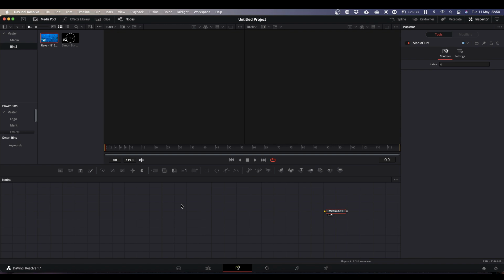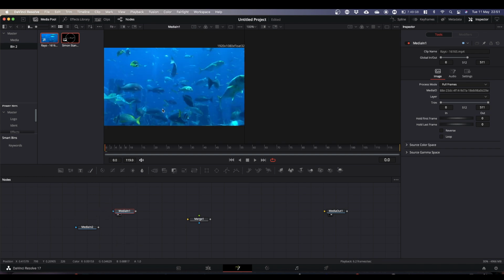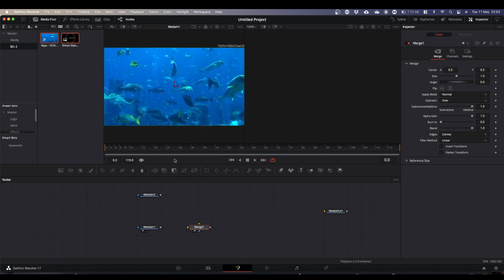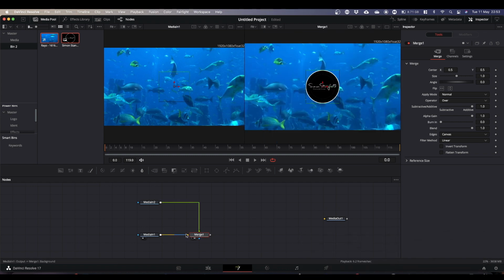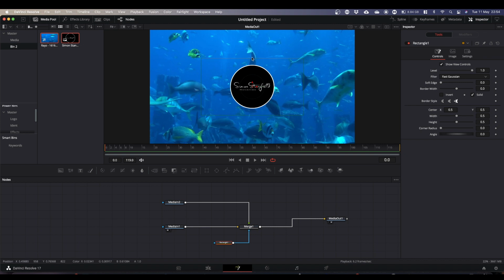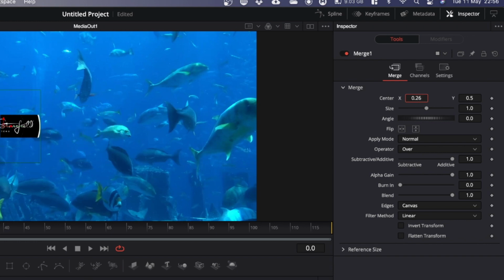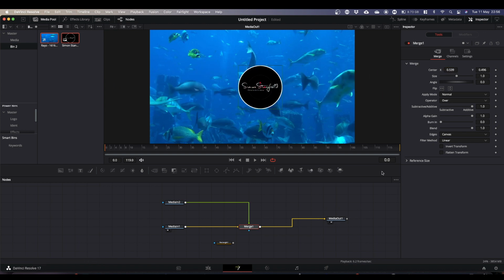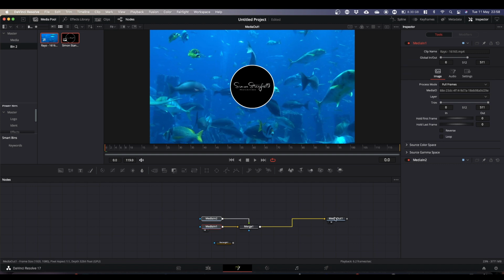Merge Node 101 - DaVinci Resolve 16/17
A very basic look at the Merge Node in DaVinci Resolve Fusion